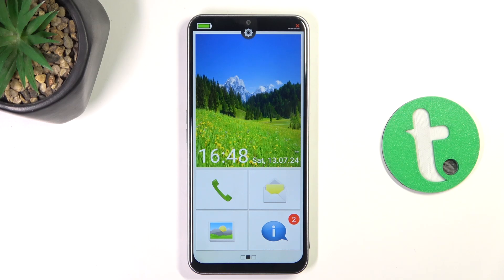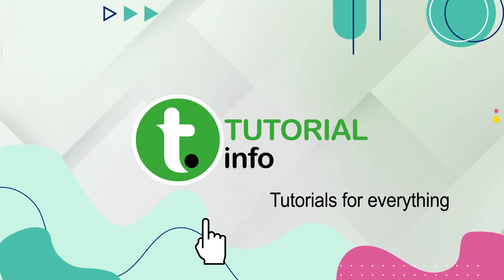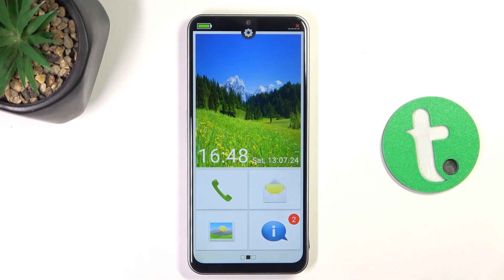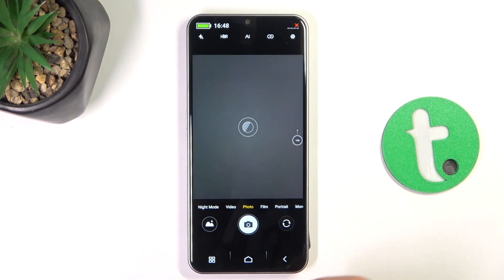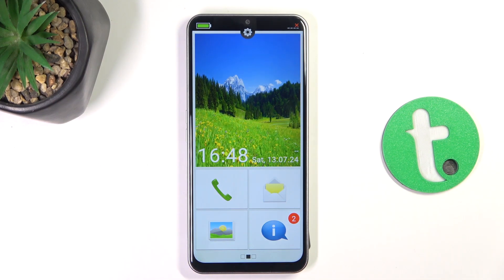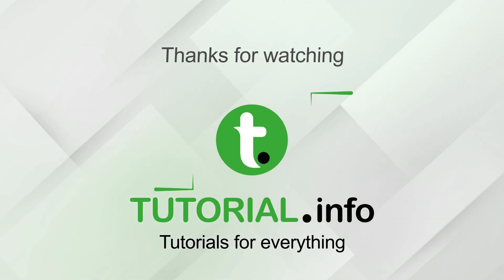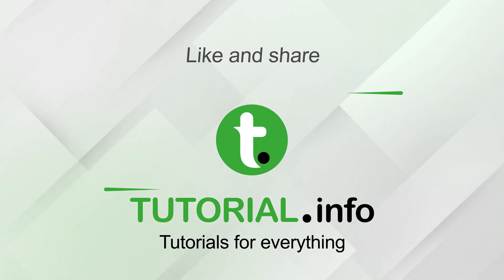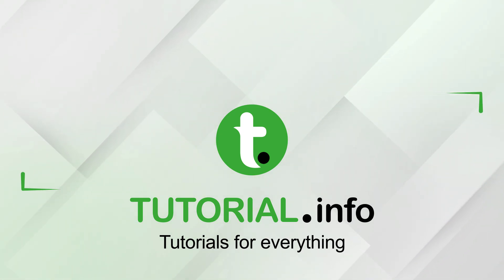Emporia Smart 6 - How to Activate Quick Launch & Speed Up Your Access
Ready to turbocharge your Emporia Smart 6 experience? In this video, we'll show you how to activate and set up Quick Launch on your device, enabling you to access your favorite apps and features faster than ever before. Quick Launch is a powerful tool designed to streamline your workflow and enhance productivity by providing instant access to the apps and functions you use most.

Here’s what we’ll cover:

Activating Quick Launch: A simple, step-by-step guide to enable Quick Launch on your Emporia Smart 6.
Customizing Shortcuts: Learn how to configure and personalize shortcuts for quick access to your essential apps.
Speeding Up Access: Tips on optimizing your Quick Launch settings to maximize efficiency and reduce time spent navigating your device.
Boost your productivity and get the most out of your Emporia Smart 6 with Quick Launch! Watch now to streamline your smartphone experience.